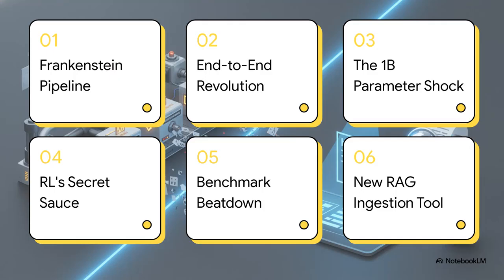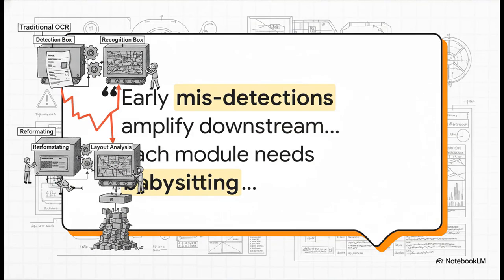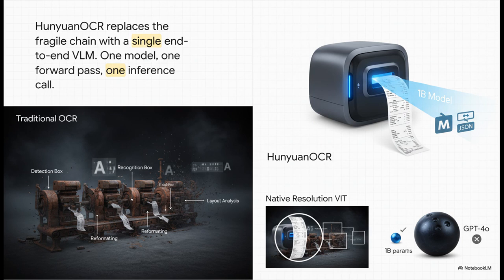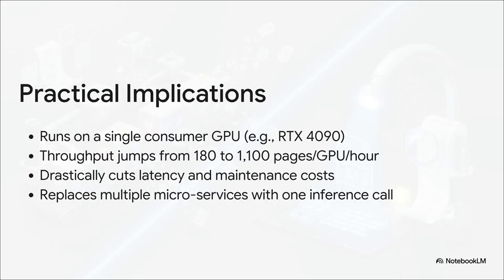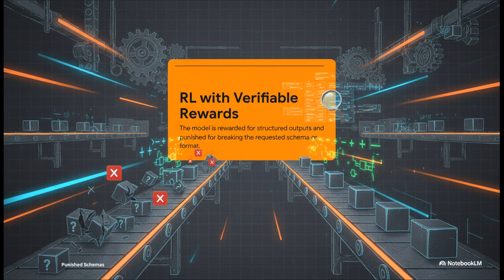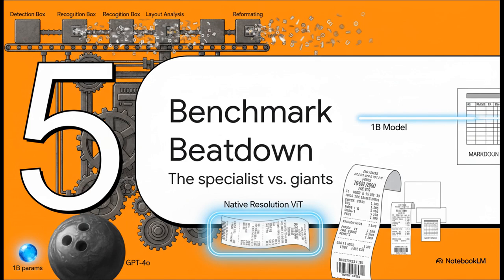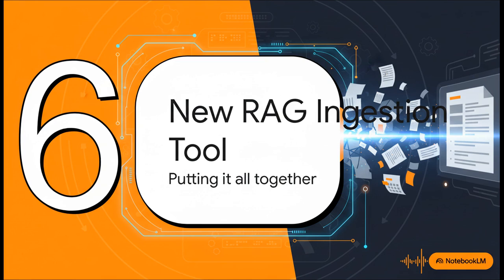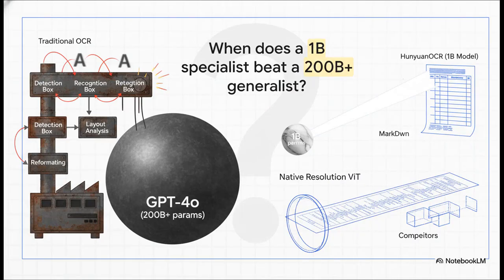HunyuanOCR: The 1B Model That Replaces Tesseract (End-to-End VLM)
Tencent just released HunyuanOCR, a tiny 1B parameter model that effectively kills the traditional "OCR Pipeline." We visualize how this specialized Vision-Language Model replaces the messy stack of detectors, recognizers, and layout parsers with a single end-to-end neural network. We break down the Native Resolution ViT architecture that handles ultra-long PDFs without cropping, and explain how Reinforcement Learning trained this model to output perfect Markdown and JSON better than models 100x its size.

Key Takeaways:

End-to-End vs. Pipeline: Visualizing the difference between cascading errors (Traditional OCR) and single-pass understanding (HunyuanOCR).

1B Efficiency: Why a specialized 1B model running locally outperforms a generalist 100B model running in the cloud for document parsing.

RL with Verifiable Rewards: The training breakthrough where the model was "gamified" to ensure its output code (JSON/LaTeX) actually compiles.

Native Resolution: How the model handles "Long Receipts" and weird aspect ratios by using dynamic patching instead of fixed square resizing.

The RAG Unlock: Why this is the new standard for converting company PDFs into vector-searchable data.